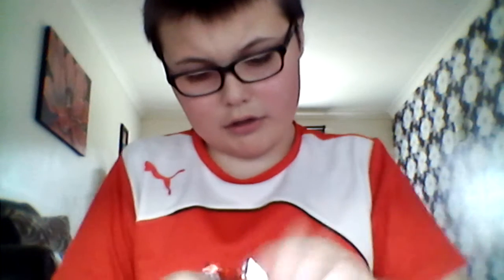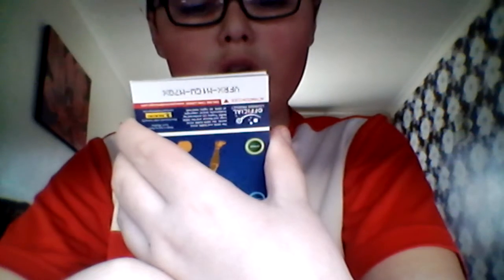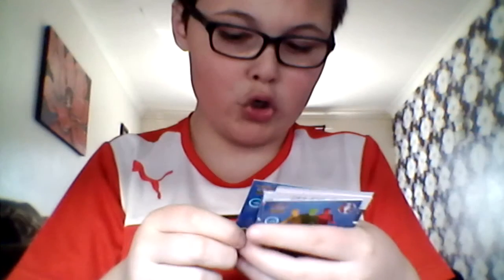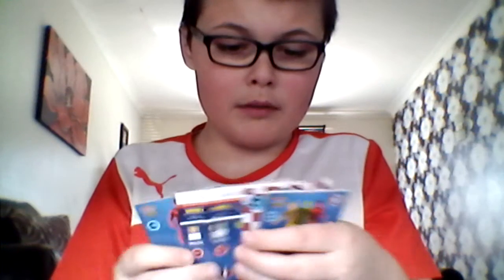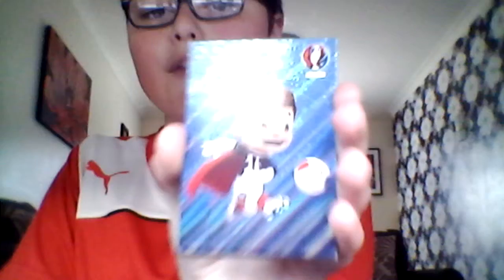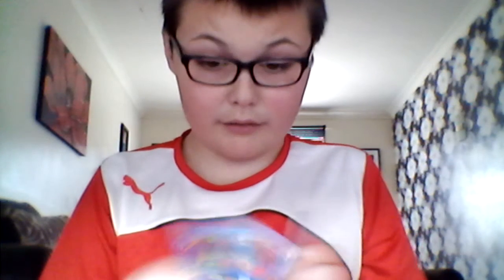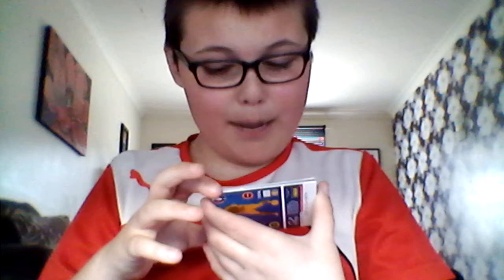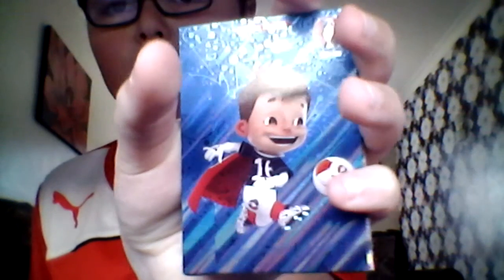Adrenalyn XL Euro 2016 Cards - 8 Pack Opening(Mascot & More)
My biggest pack opening so far for this collection. Enjoyed The Video?